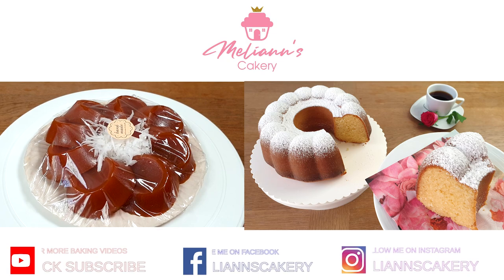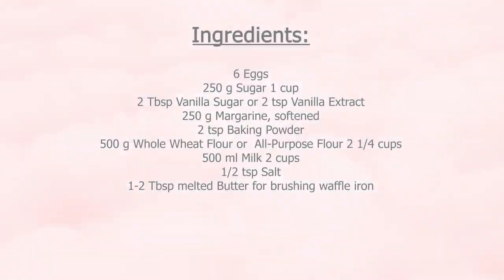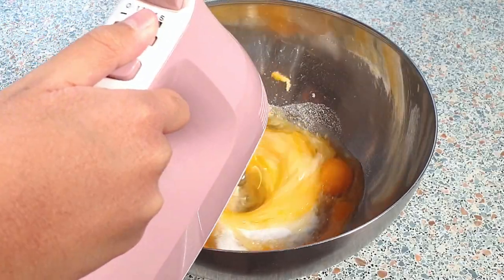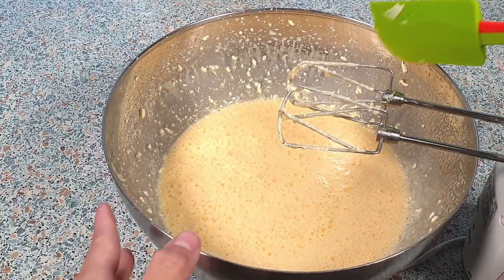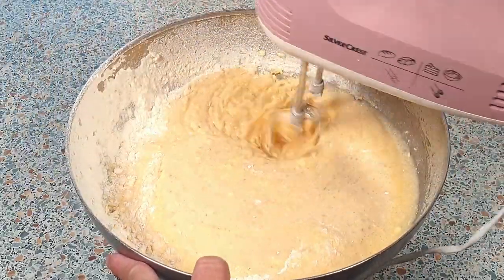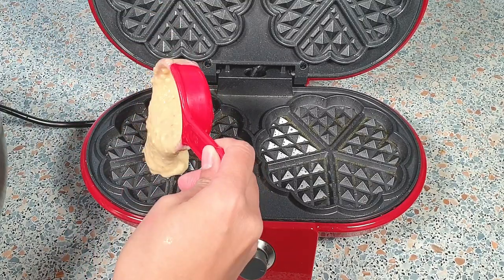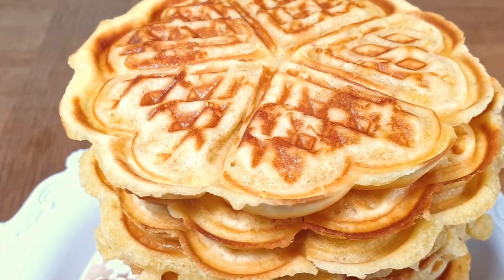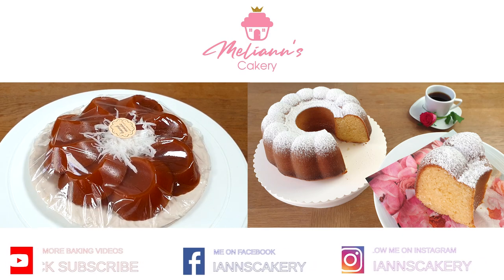SUPER EASY homemade basic Waffles Recipe - Foolproof Recipe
Making homemade Waffles has never been easier! These Waffles are soft and chewy in the inside and crispy on the outside!

This is how to make Basic Waffles:

Yield: 14- 16 Medium Waffles
Ingredients:
6 Eggs
250 g Sugar/ 1 cup
2 Tbsp Vanilla Sugar or 2 tsp Vanilla Extract
250 g Margarine, softened
2 tsp Baking Powder
500 g Whole Wheat Flour or All-Purpose Flour/ 2 1/4 cups
500 ml Milk/ 2 cups
1/2 tsp Salt
1-2 Tbsp melted Butter for brushing waffle iron

Directions:
1. In a large mixing bowl, add eggs, sugar and vanilla sugar. Beat on medium high speed until pale and fluffy.

2. Add in softened margarine and continue beating until everything is combined.

3. Add in baking powder, flour, milk and salt. Beat until everything is well incorporated.

4. Brush hot waffle iron with melted butter and add about 1/3 cup of the waffle mixture. Let cook until golden brown